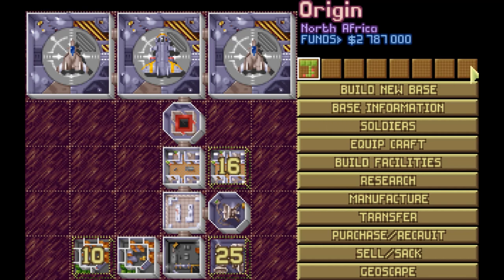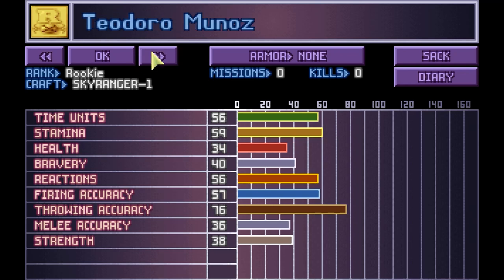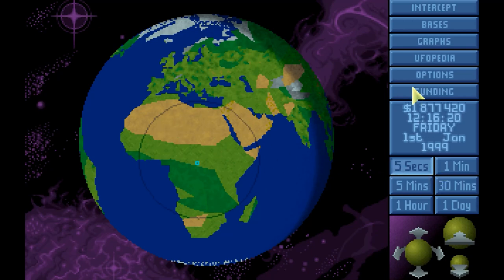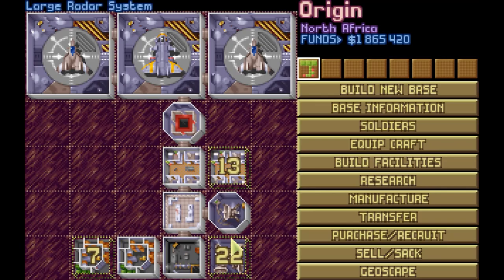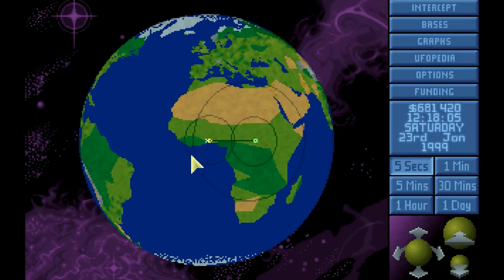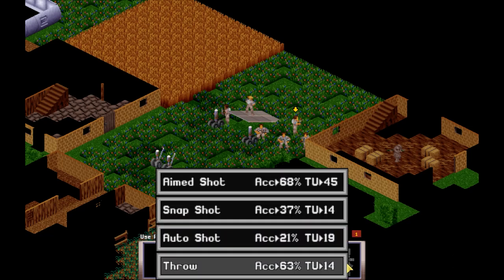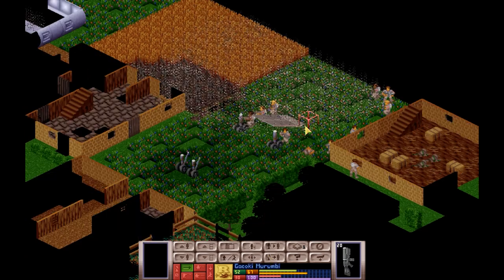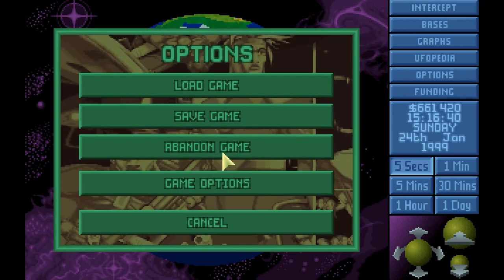Xcom 01 Sectoid Barn Party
Xcom 01 Sectoid Barn Party (Gameplay / Playthrough)

Punish Me! It Is time for XCOM Ufo Defense from 1993.  This is a game with both serious legs and a large following of people who like to have their souls crushed.  We are giving control of Extraterrestrial Command or XCOM. This organization was created to defend the earth from an alien invasion.  Success means freedom for humans with a technological bounty to project us into a future of plenty.  Failure means subjugation of humanity to our alien overlords.  The original tactical squad based game that holds ho punches.  Warning: This series many very well end in tragedy.
“You are in control of X-COM: an organization formed by the world's governments to fight the ever-increasing alien menace.” - Steam

XCOM UFO Defense – OpenXCOM Mod
Developer: MicroProse Software
Mod Creator:  SupSuper